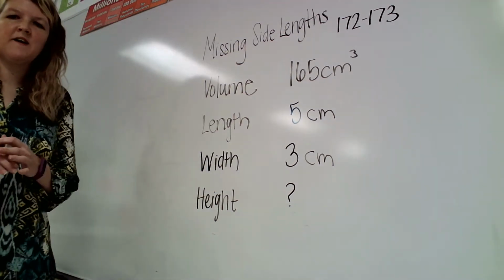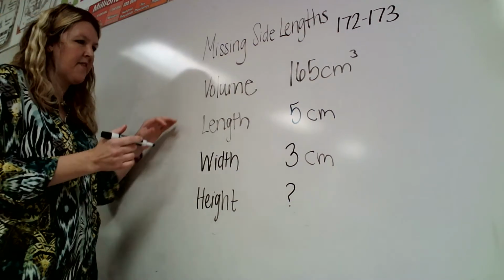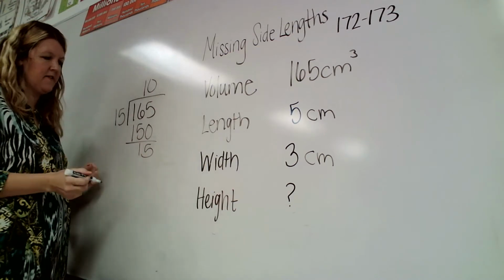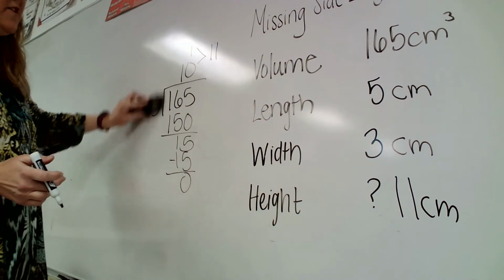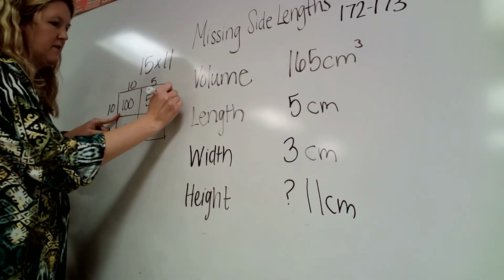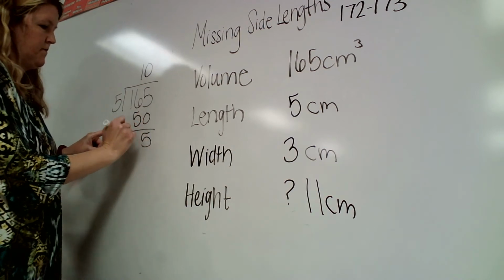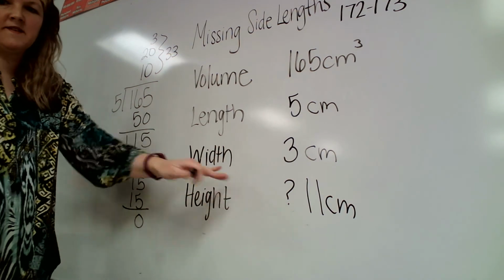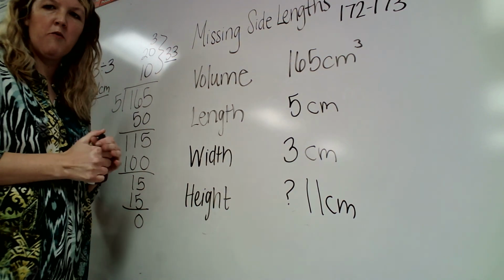Missing Length with Volume Jan. 13